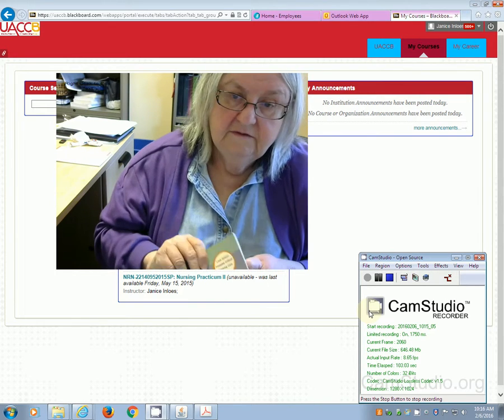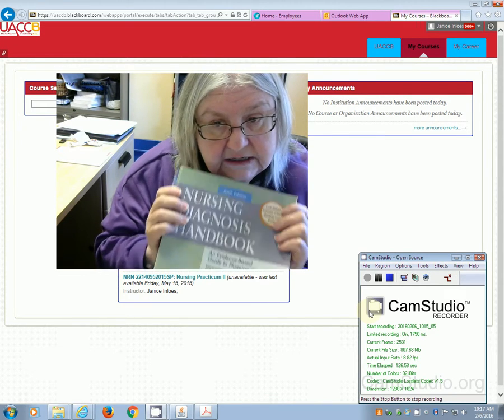Nursing Diagnosis Handbook